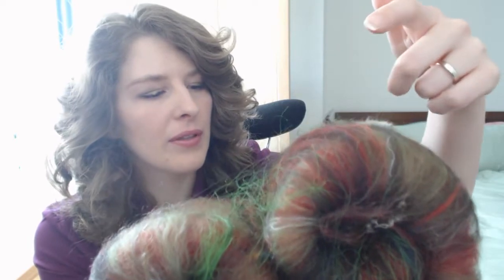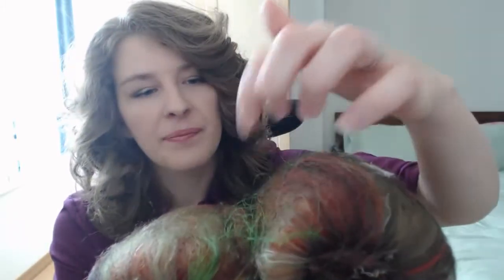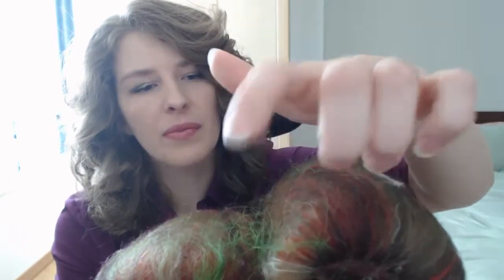Wholesaling Wool Fiber Batts: Episode 6 - Daily Vlog - Expertly Dyed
I'm back again with Episode 6, where I talk about my new wholesale adventure. If you're a small business looking to really start making money, consider wholesaling to brick-and-mortar and online shops. It reaches a broader audience and builds up your brand.